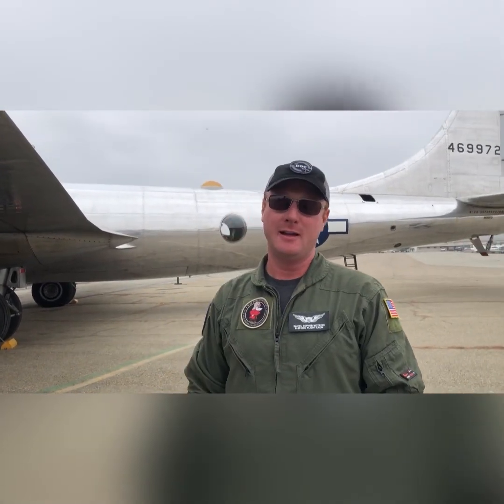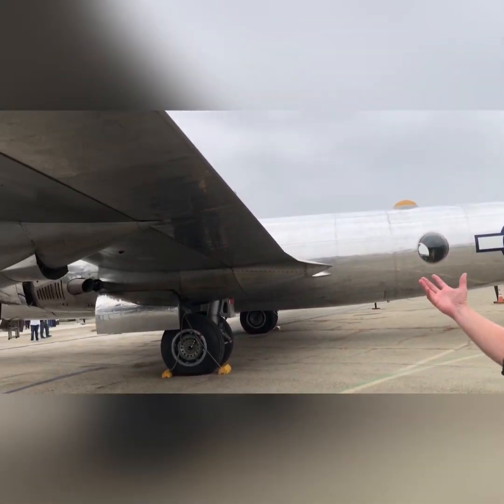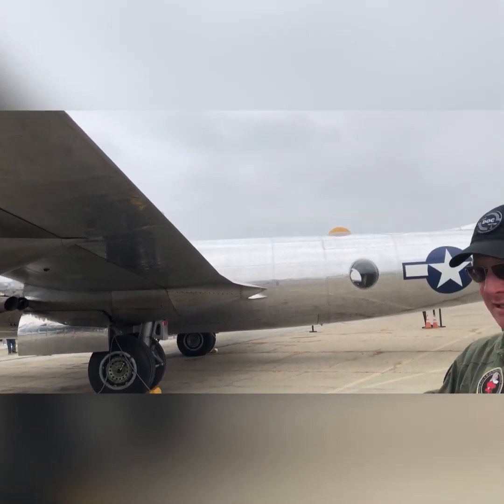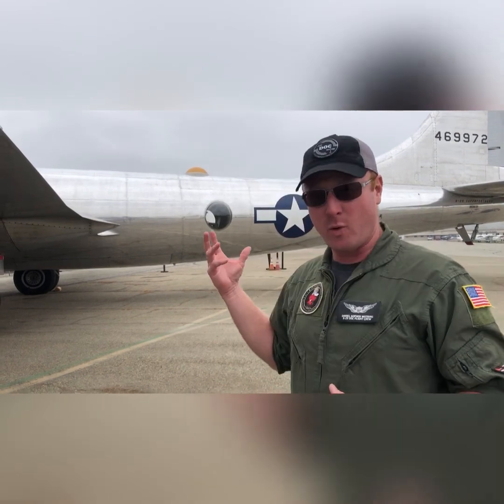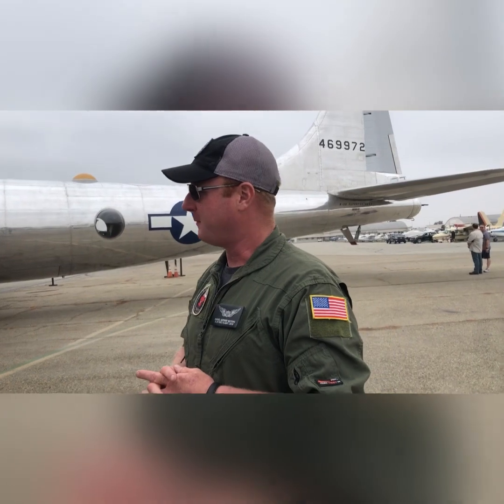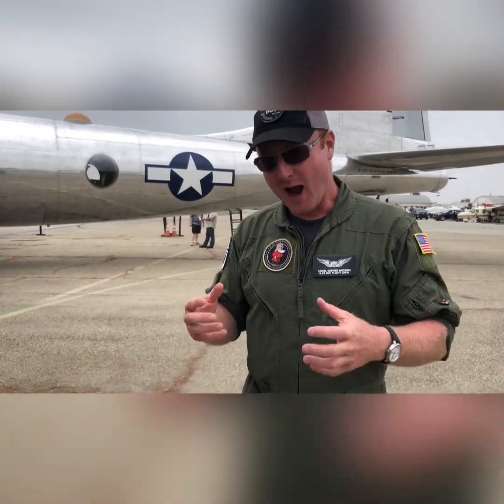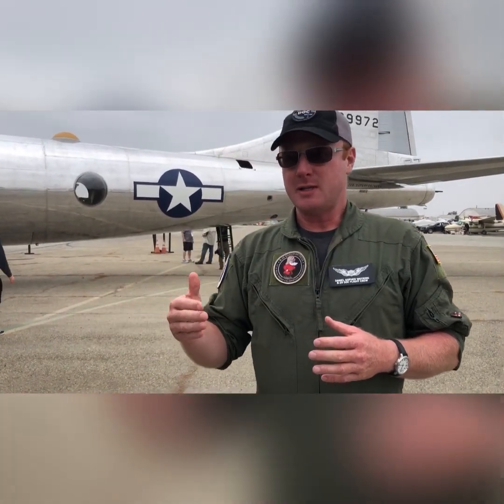B-29 Superfortress Doc discussion with Daniel Wotring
Today I will be doing an interview with Daniel Gopher who is one of the pilots for the B-29 Superfortress Doc. Doc was visiting the Yanks Air Museum in Chino, California for the History Restored Tour along with a C-47 from the Commemorative Air Force nicknamed "That’s all Brother". Thank you so much to Daniel for the interview and chatting with me about all things Aviation. We hope you all enjoy the video!